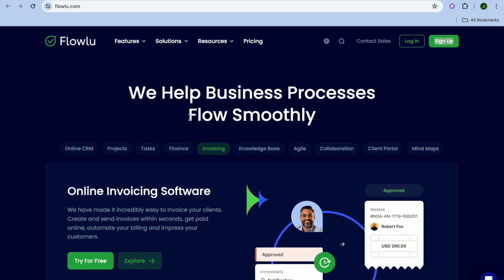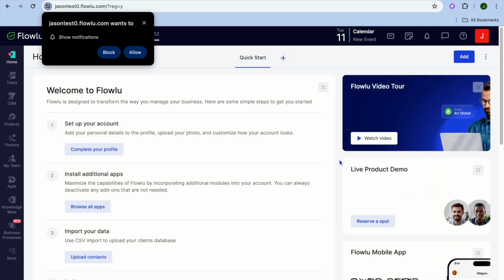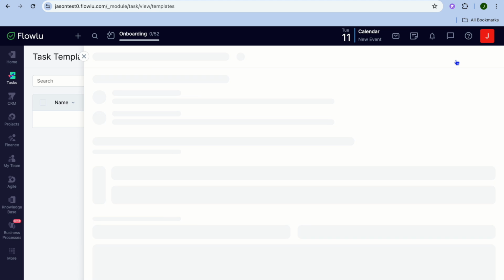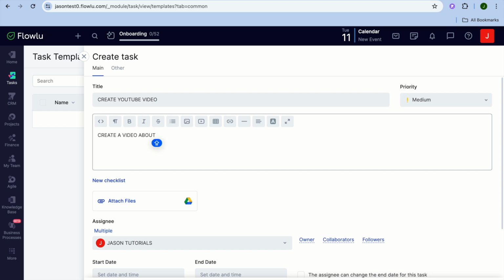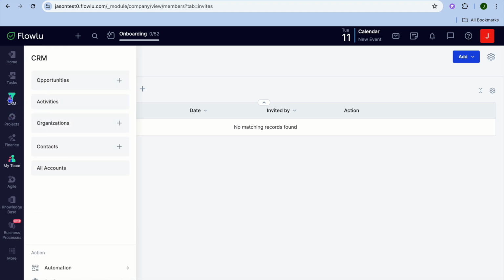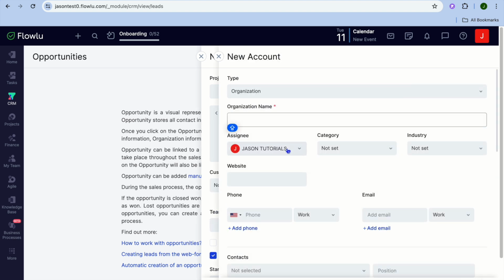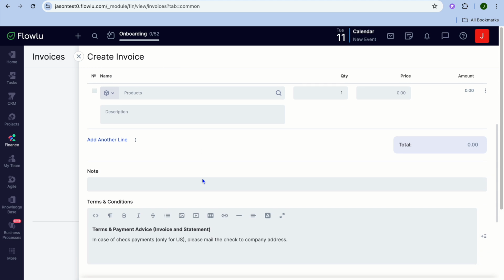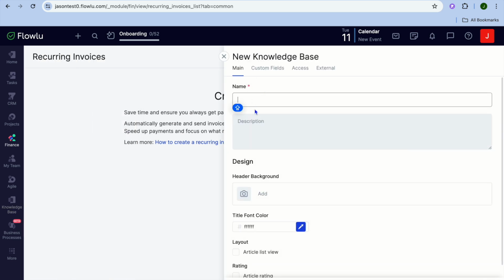HOW TO USE FLOWLU BEGINNERS GUIDE(BEST BUSINESS MANAGEMENT SOFTWARE)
HOW TO USE FLOWLU BEGINNERS GUIDE(BEST BUSINESS MANAGEMENT SOFTWARE), Flowlu will help you to improve the efficiency of your  business